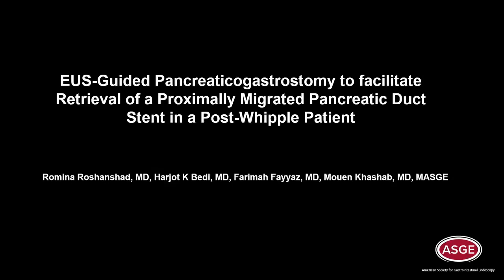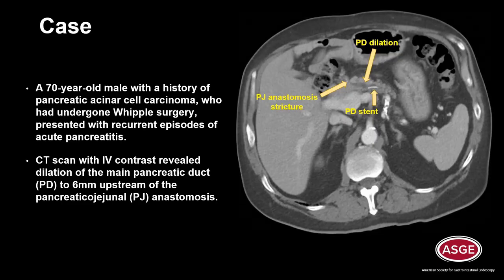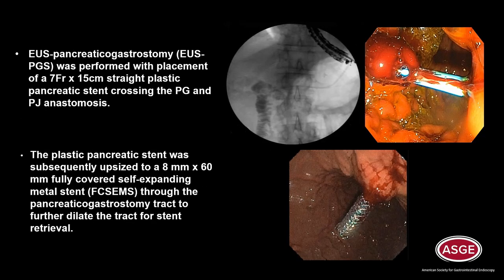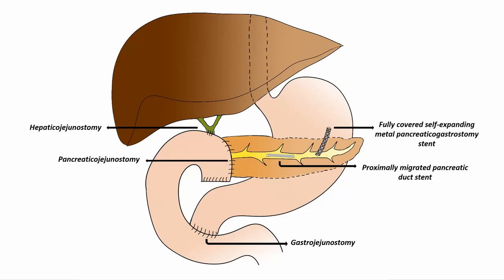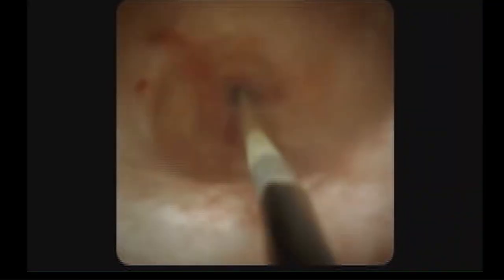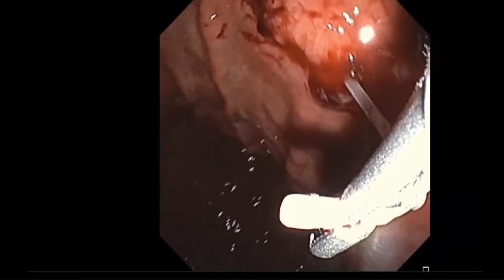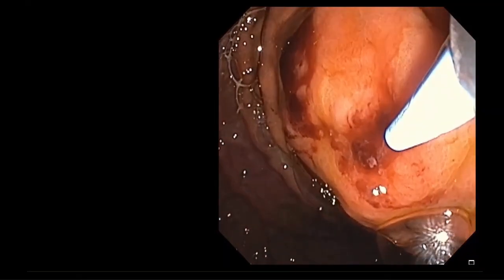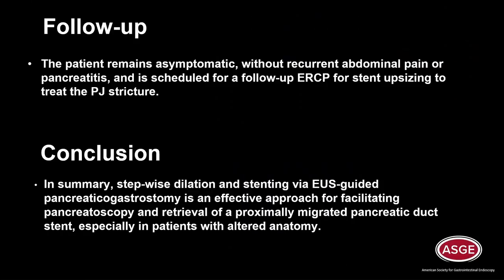EUS-guided pancreaticogastrostomy to retrieve proximally migrated pancreatic duct stent post Whipple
Romina Roshanshad, MD, et al manage a proximally migrated pancreatic duct stent in a post-Whipple patient with clinical presentation and stepwise endoscopic interventions, including endoscopic ultrasound–guided pancreaticogastrostomy and pancreatoscopy-assisted stent retrieval.